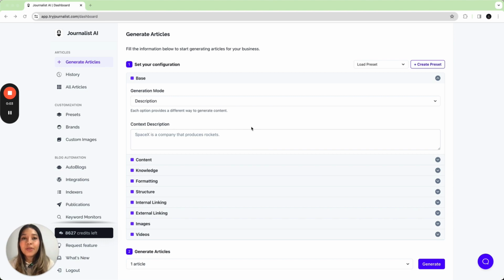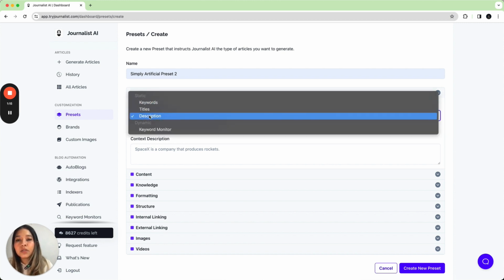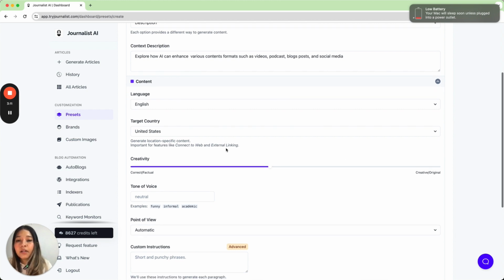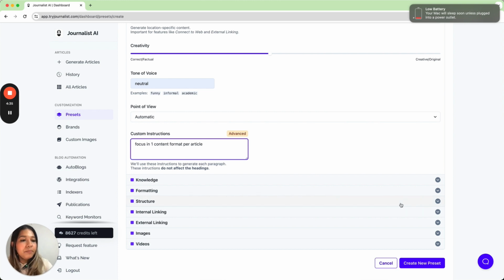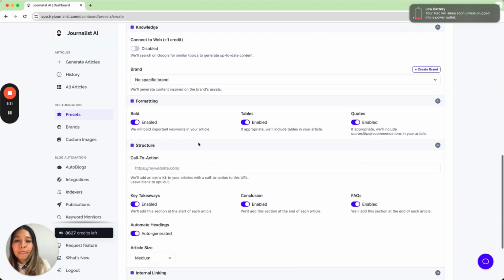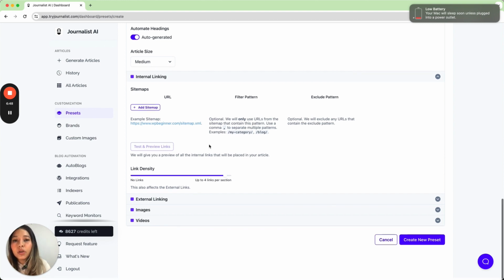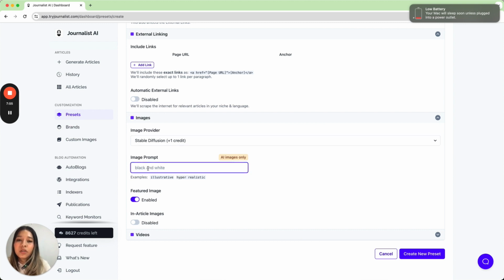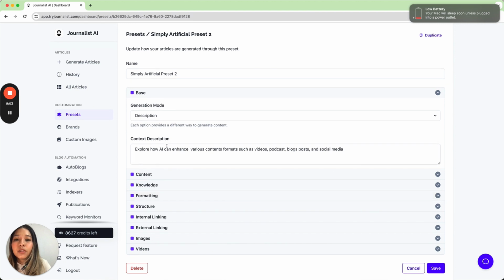🤯 The Best AI Writer for SEO is...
Get 6 Month SEO Blogging Action Plan and Cheat Sheets
____ In this video I'm going to show you the best AI writer for SEO in 2024.

I'm going to go over how the "presets" feature works so you can leverage it to produce written blog posts with AI.